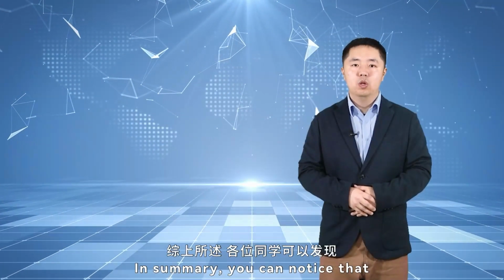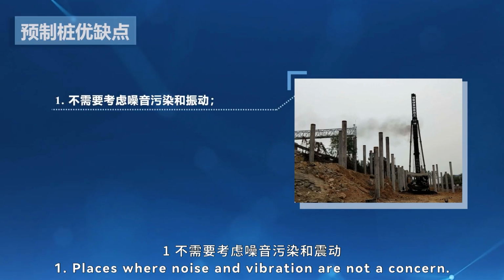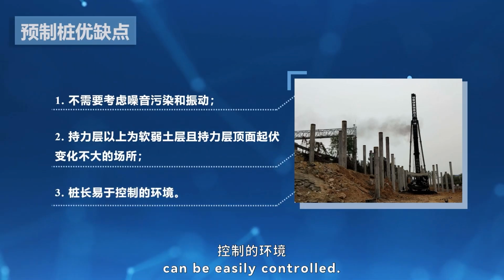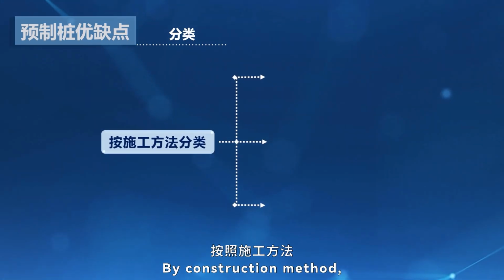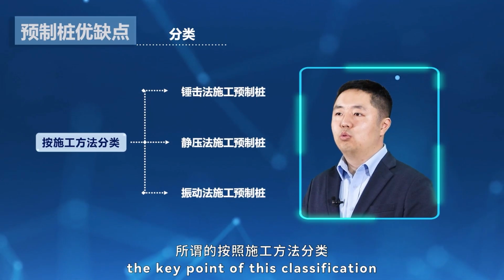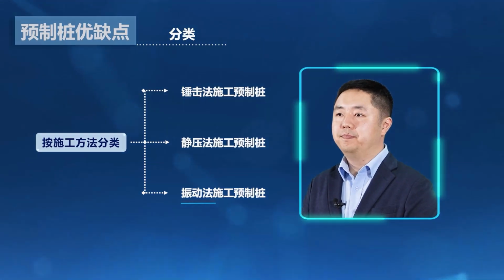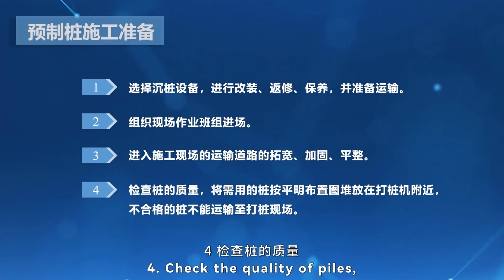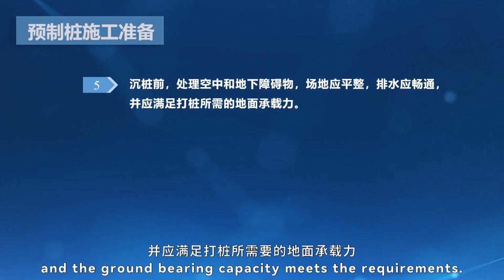4 3 Overview of Prefabricated Piles and the Relationship Between the Construction Stages of Prefabri